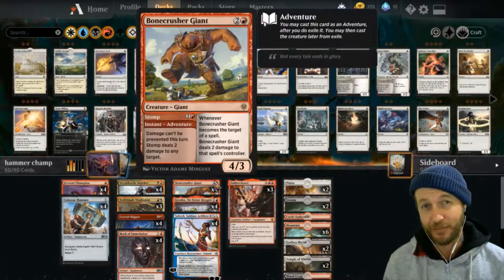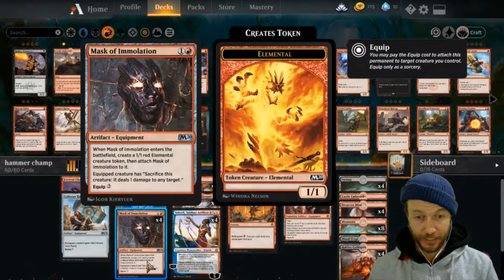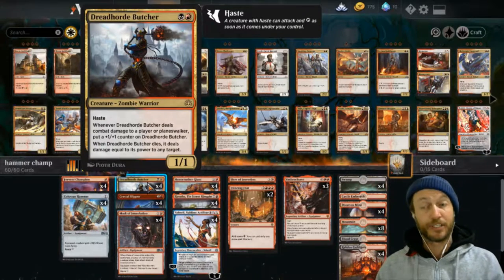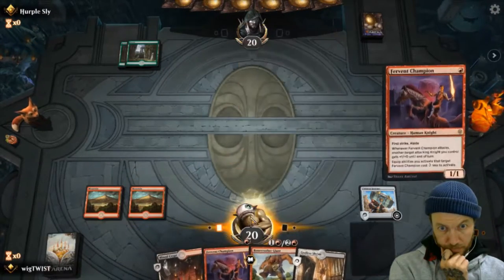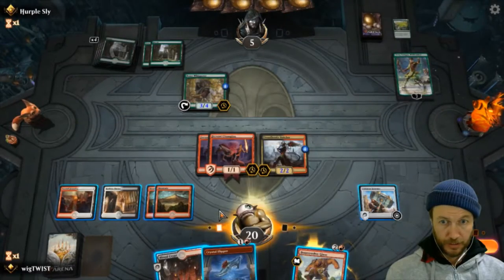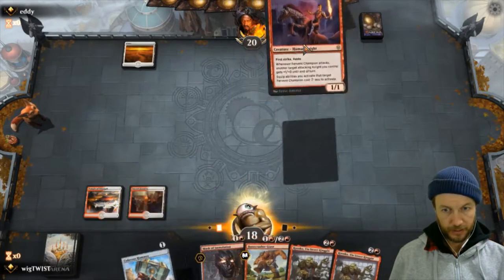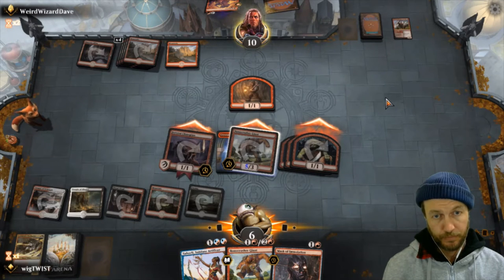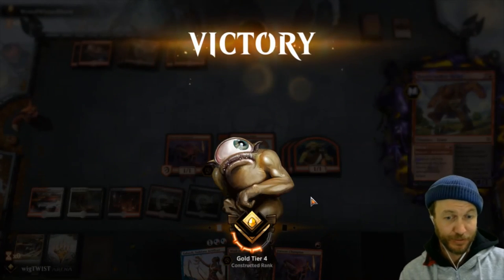Magic the gathering: deck tech// CHAMPION HAMMER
Magic the gathering: deck tech// Throne of Eldraine  standard
Turn 5 win with an early game hammer swing